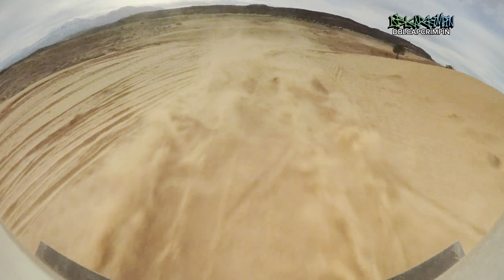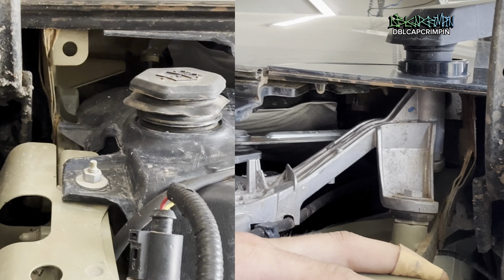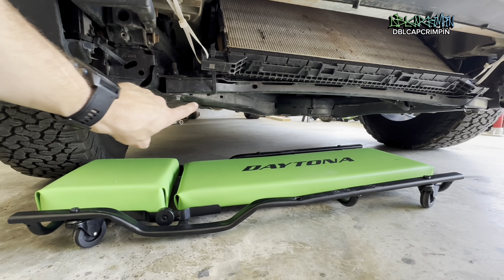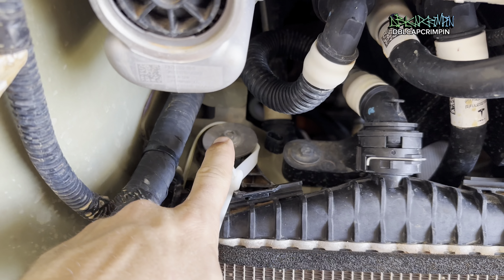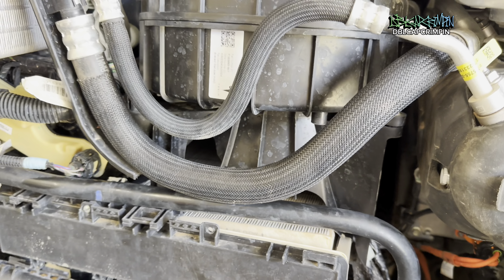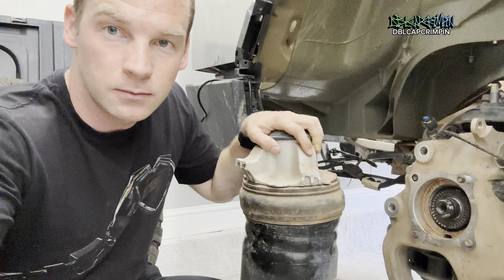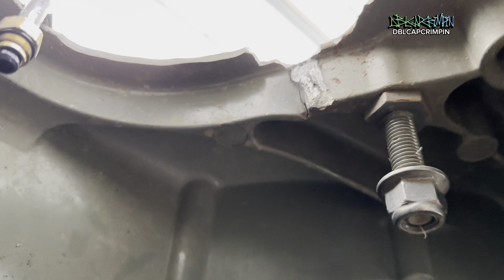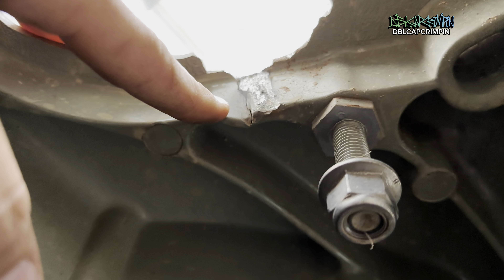How did we get HERE Tesla Cybertruck?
Tesla Cybertruck CyberBeast post Moab damage assessment/update.

—-Cybertruck Gear—-
Lug nut covers (need two packs)

Wheel Center caps

Draggy GPS Based Performance Meter,

Rough Country Rubber Molle Panel Clamp Kit

Feynlab Car Soap

Rag Roll

Tire Brush

Rim Brush

Micro Fiber Mitts

Windshield micro fiber pole

—-Overlanding Gear—-

Mountain House 5day

Jet boil

Folding chair

Survival Shovel

Two-way Radio

Heavy duty Chain & lock

1"×30ft Kinetic Recovery Rope (48,500lbs) with 2 Soft Shackles

Rhino recovery boards

Rhino D rings

Rhino Shackle Hitch

Rhino Recovery Tow Strap (4" x 30') 40,320lb

Rhino USA Tree Saver Tow Strap (8' x 3") - 31,518lb

Magnetic led lights

NEMA 14-50P to L14-30R Generator Transfer Switch Adapter

—- Video Gear—-

DJI Mic2

DJI Action 4 extra battery

DJI Battery case/charger

DJI mini 4 drone hard case

Cellphone/camera tripod mount

SanDisk 512Gb microSD

Extra suction cups